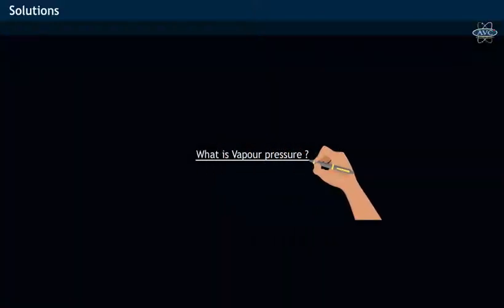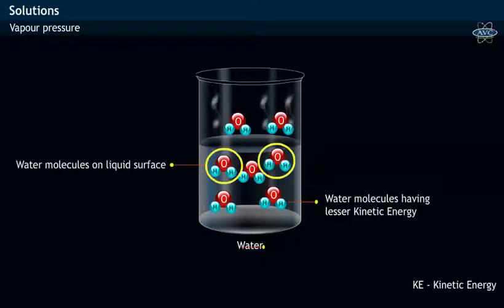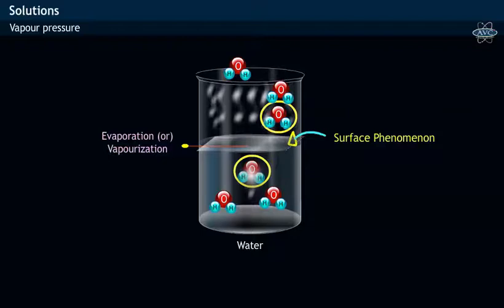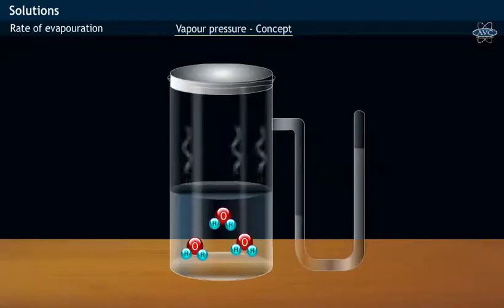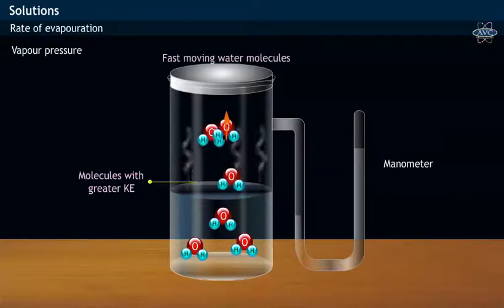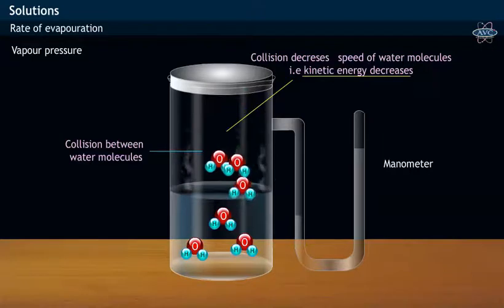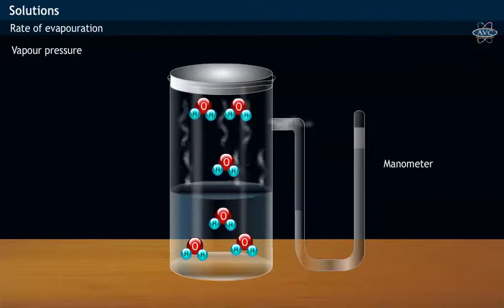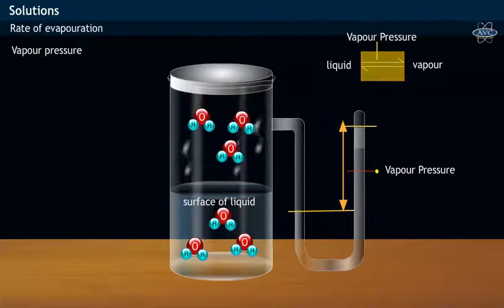Vapour pressure experiment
What is Vapour Pressure?
The phenomenon of conversion of liquid phase into vapour pressure is called Evaporation.
The pressure at which there exists an equilibrium between Liquid and Vapor phase is called Vapour Pressure
At Vapour Pressure the Rate of Evaporation = Rate of Condensation